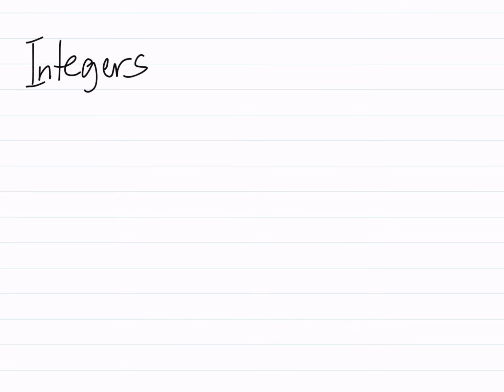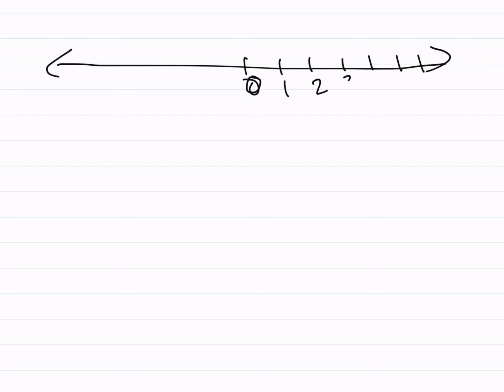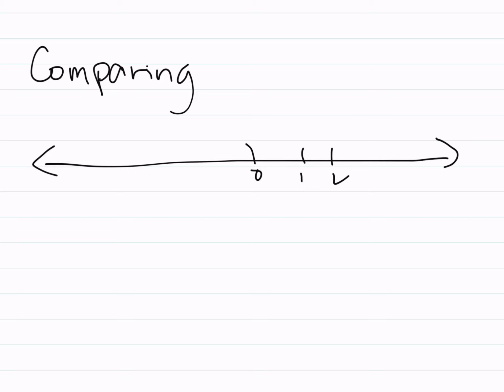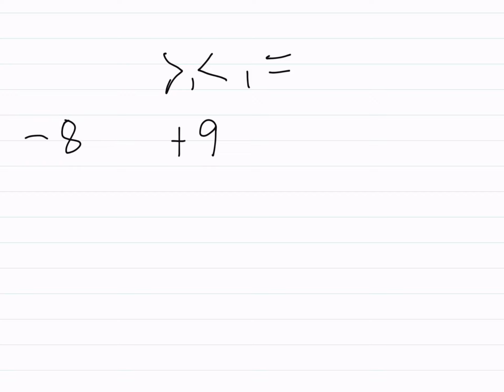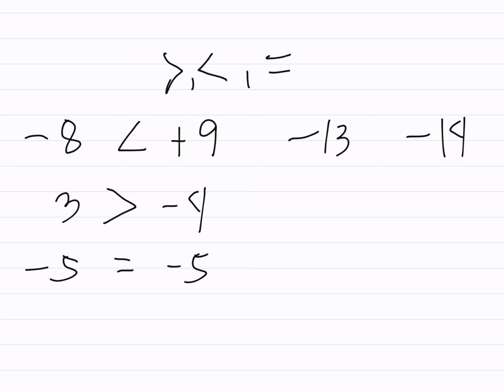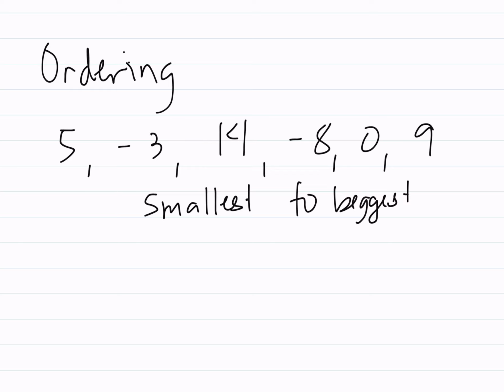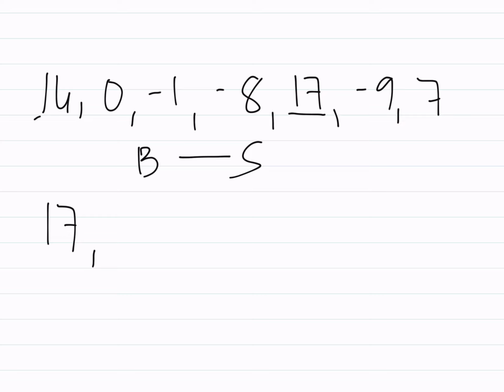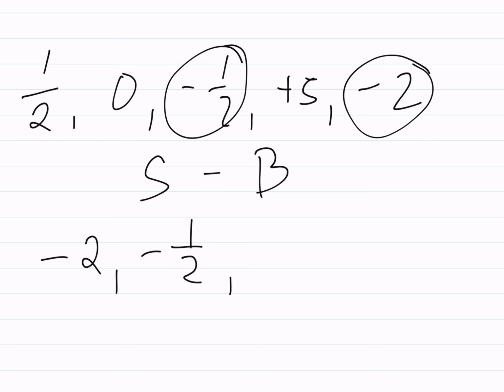Comparing and Ordering Integers - Grade 6 Mathematics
In this video you’ll learn about integers based on on its concepts and hoe to compare and arranged integers.